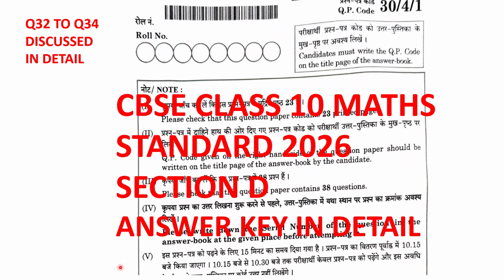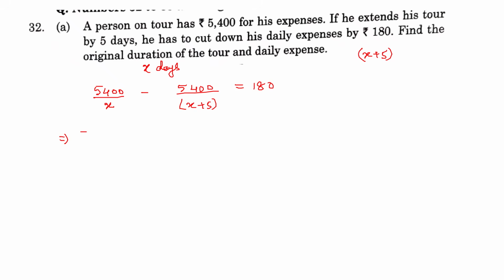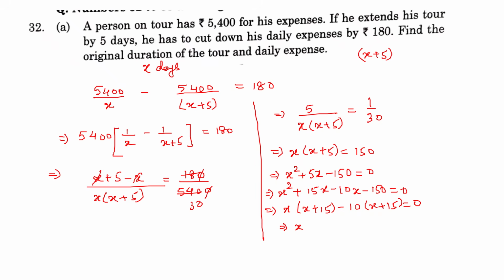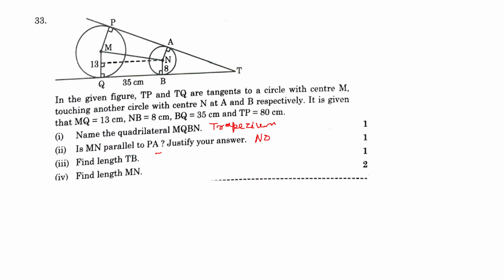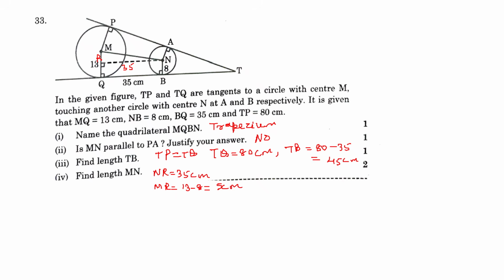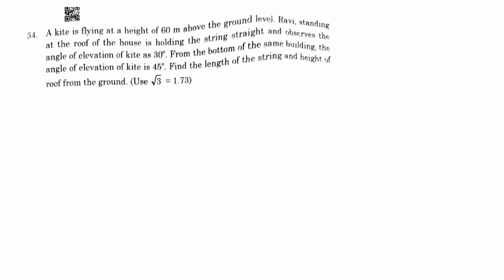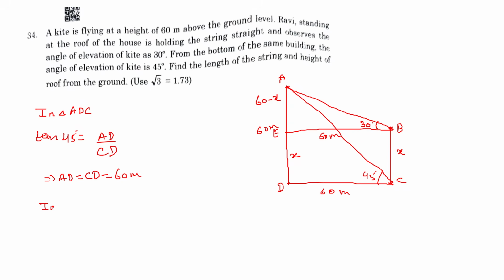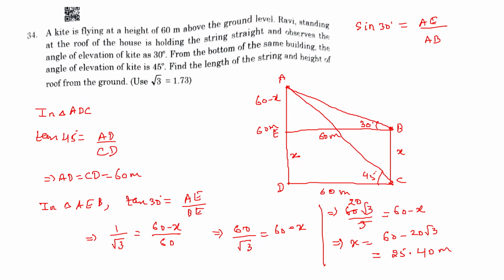CBSE CLASS 10 MATHS STANDARD 2026 BANGALORE REGION SECTION D ANSWER KEY | CBSE BOARD 2026 ANSWER KEY